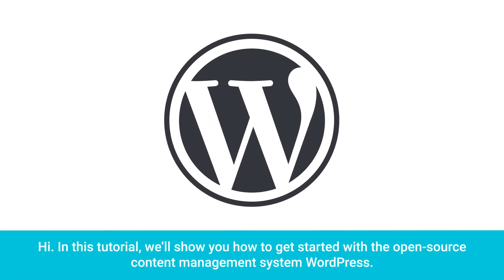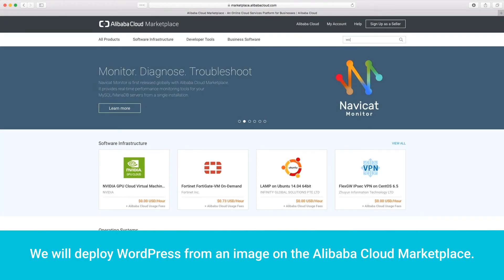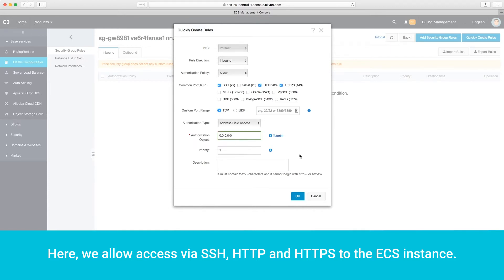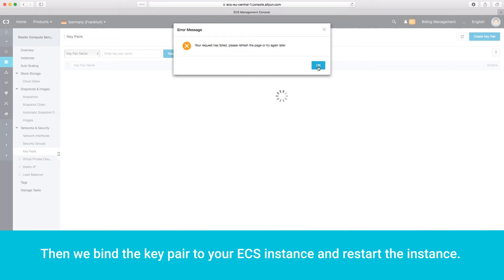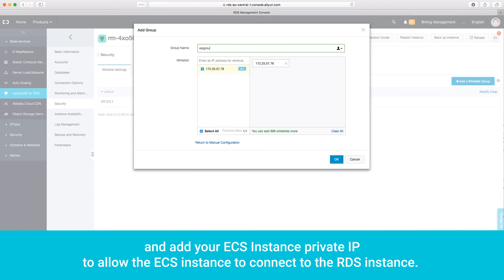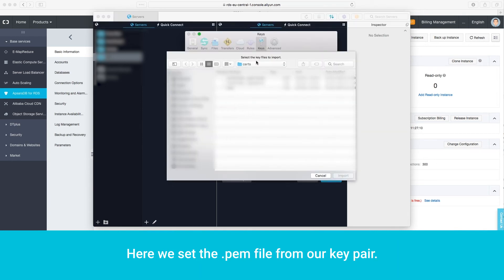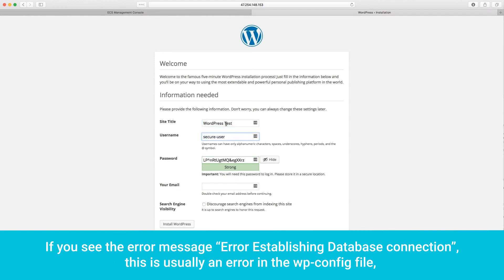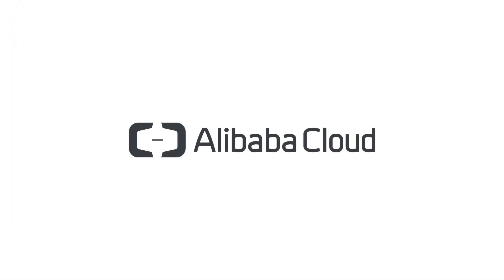How-to | Set Up a Multi tier WordPress Site on Alibaba Cloud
Learn how to set up a multi-tier WordPress site on an Alibaba Cloud ECS instance with an ApsaraDB for RDS database.

ApsaraDB for RDS is an on-demand database hosting service for MySQL, SQL Server, and PostgreSQL with automated monitoring, backup and disaster recovery capabilities.